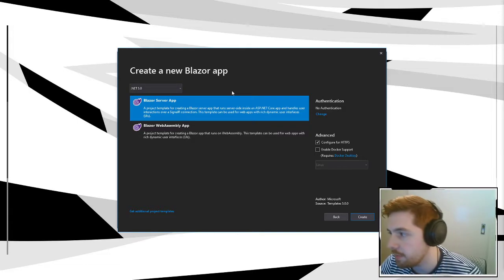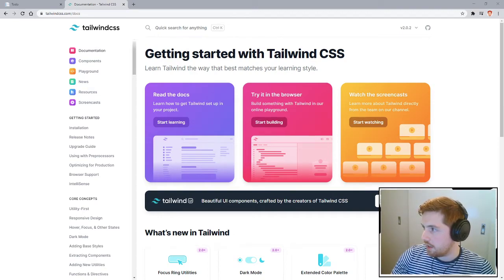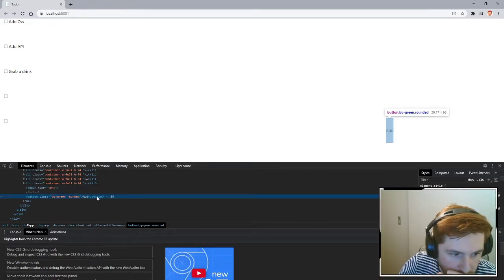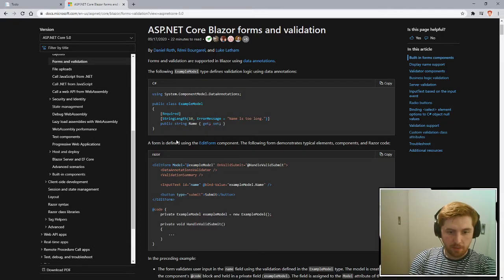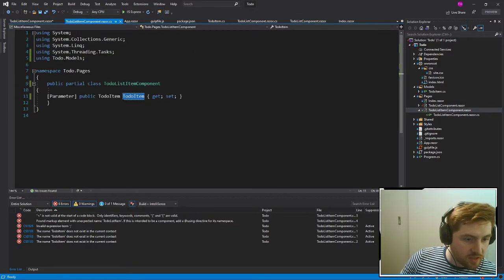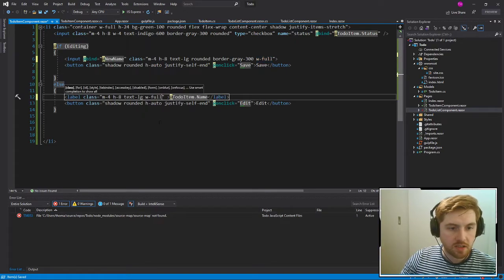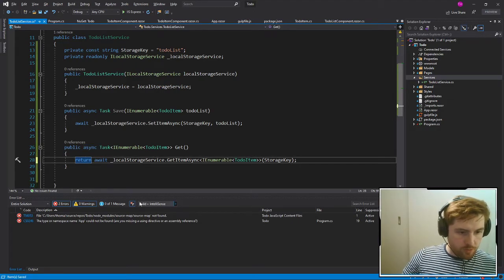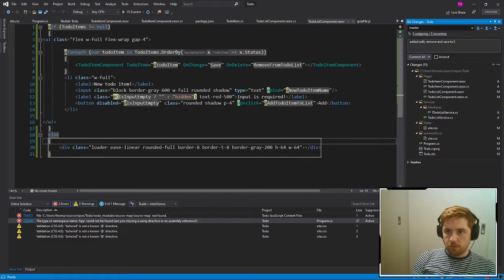Todo app using Blazor - The setup and start - EP 1.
Creating a todo list using blazor and tailwind with our twitch streasm.